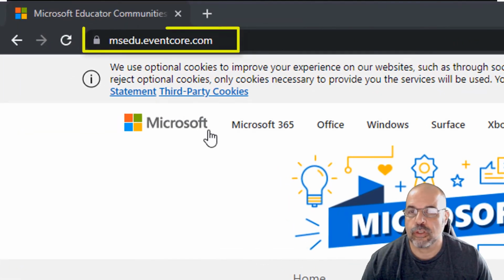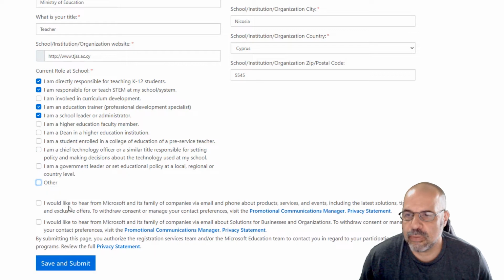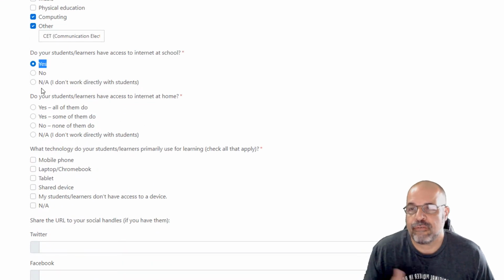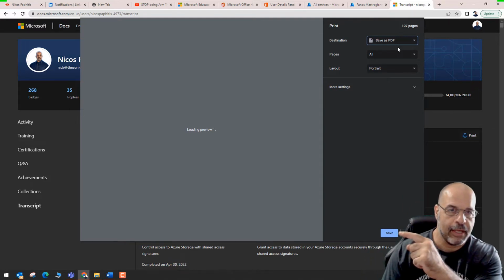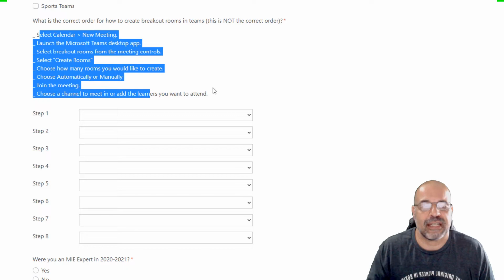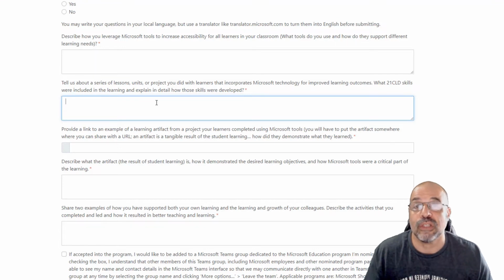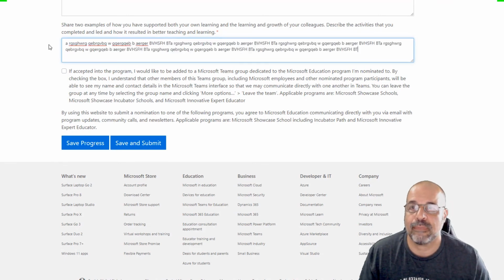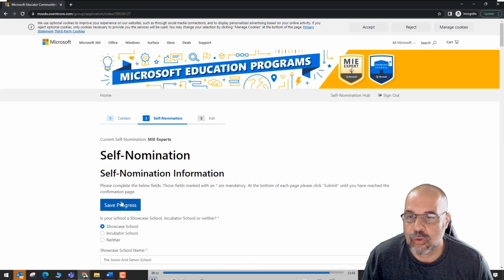MIE Expert self-nomination guide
Do you want to become a Microsoft Innovative Educator Expert but don't know how? This is the guide for you. Everything you need to know in under 22 min,
Signing up, creating your profile, starting your nomination, sharing your profile and transcript from Microsoft Learn, temporary, overview of the questions, temporary save of your nomination, submitting your nomination.
Links mentioned in the video follow:
-Microsoft Education  to signup and submit your nomination:
-Link to the OneNote notebook with the rubrics and decision trees for the 21st Century Learning Design Skills